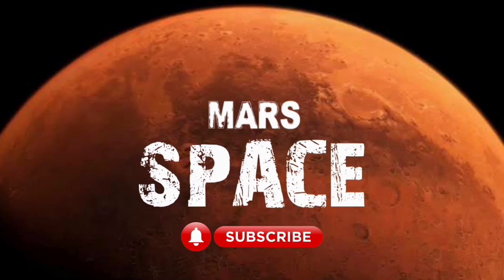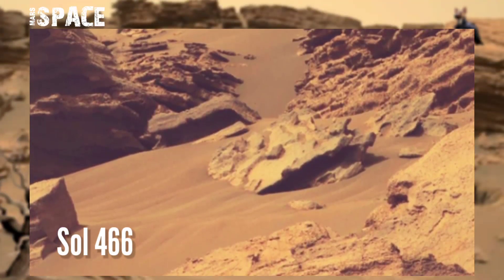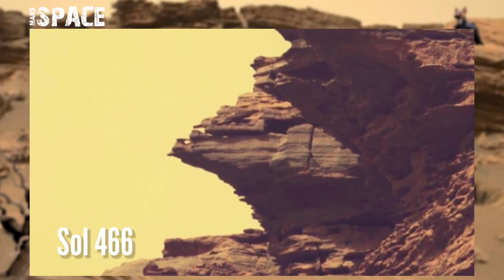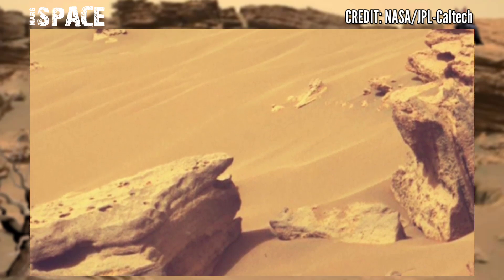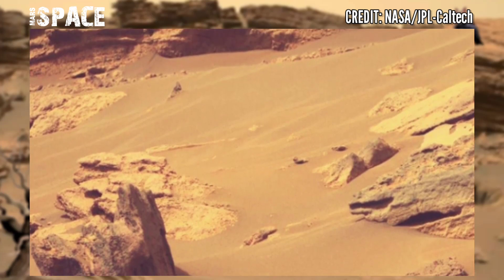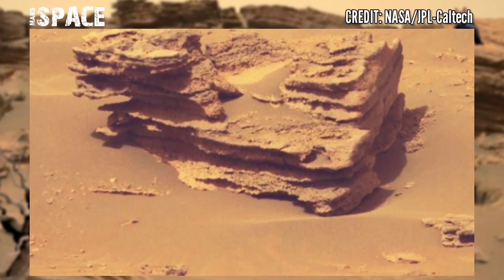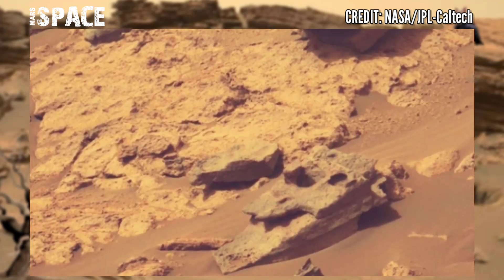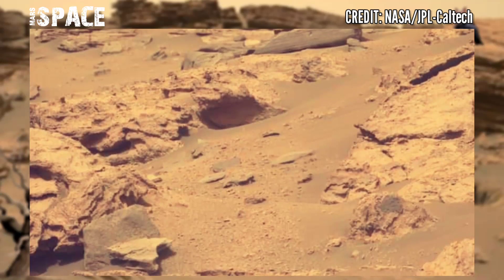NASA's Mars Perseverance Rover capture these new images on martian surface: on sol 466 | Mars Pics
Credit: NASA.GOV
NASA/JPL-Caltech